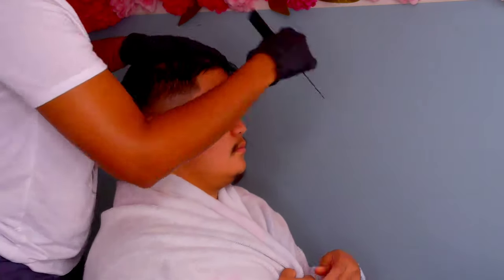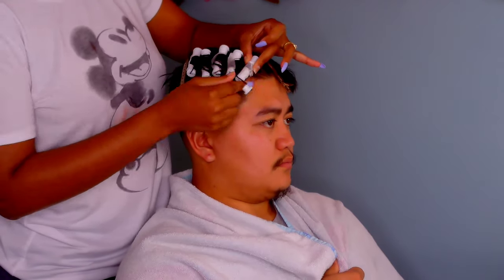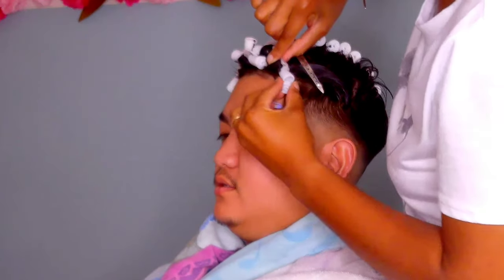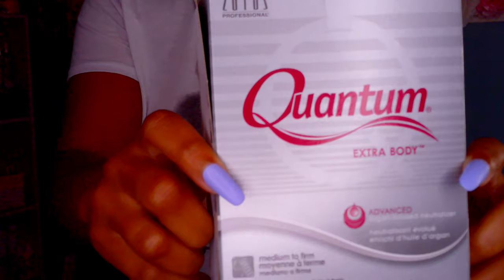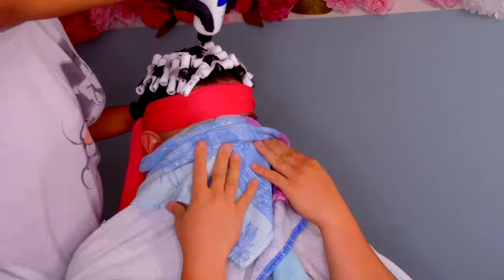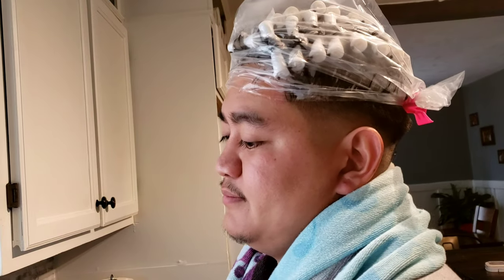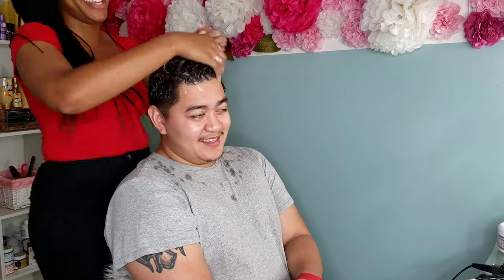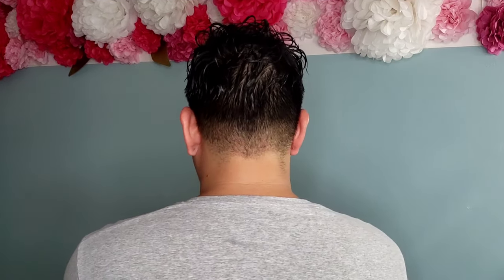My Husband got his very 1st MAN PERM |PonPon Sisters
Christian finally joined the Curly Gang, by getting a MAN PERM!!! AND he let me do it!!! (which was also my first time too!) BUT it turned out really nice and he likes it. We took a trip to Sally Beauty and purchased a perm kit, we went with Quantum Extra Body waving solution.